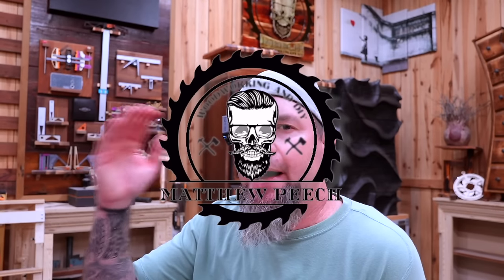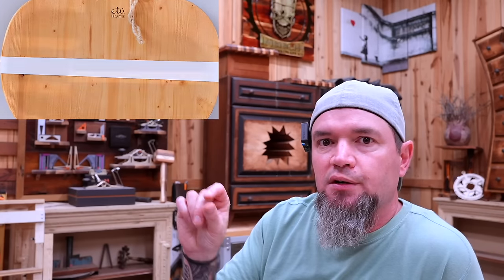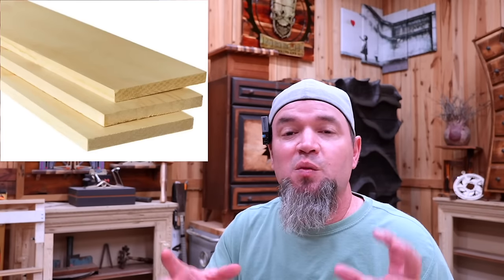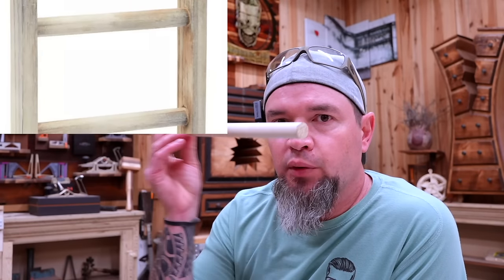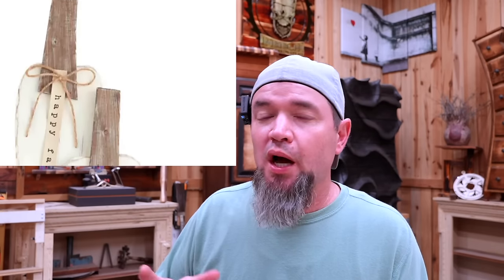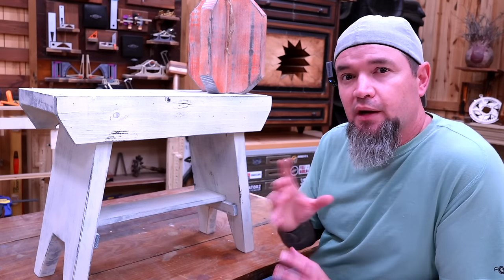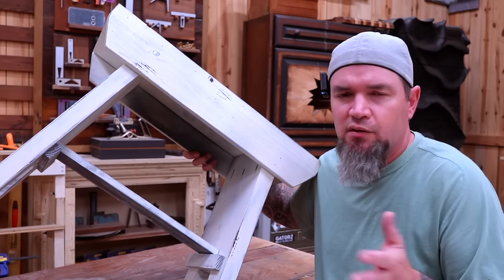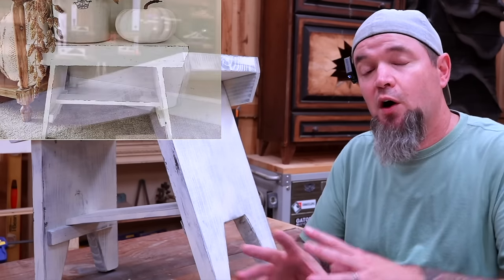6 More Woodworking Projects That Sell - Fall Edition- Make Money Woodworking (Episode 21)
Fall Edition!  Grow your woodworking business with "smalls"!  Ready for the latest trends???  Let's break down some more builds!

The Most Comfortable  Mask I’ve Ever Worn!

Code: MPWOODWORKING

25pc Hanger bolt
T nut

3M Cubitron II Mixed Pack!